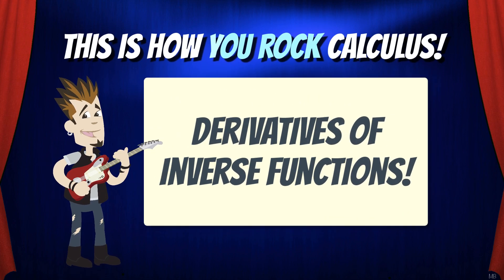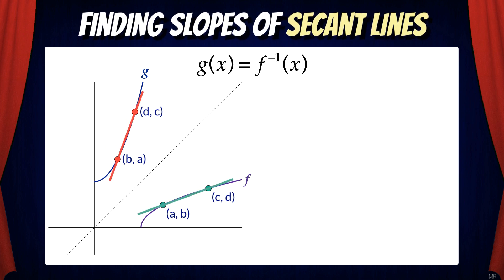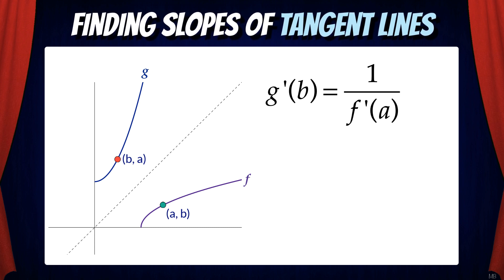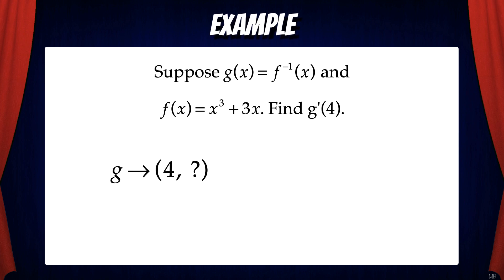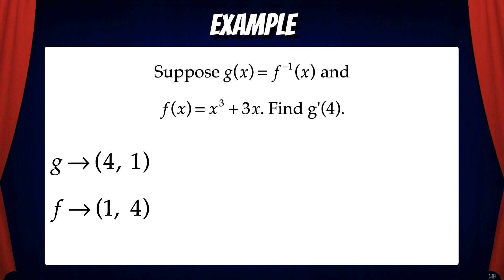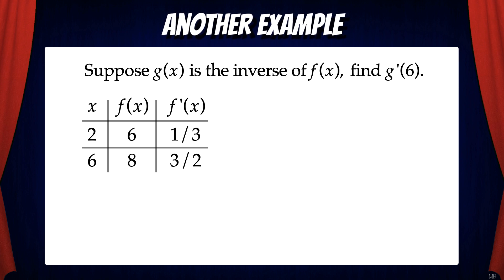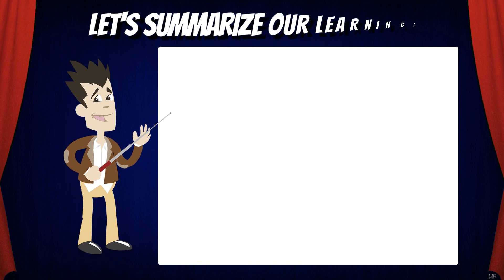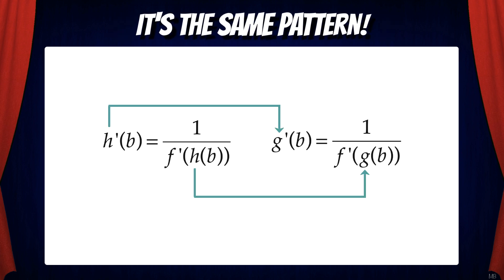Derivatives of Inverse Functions | This is how You Rock Calculus!